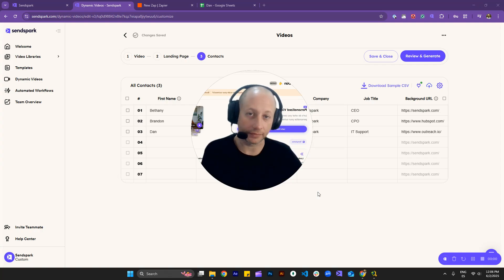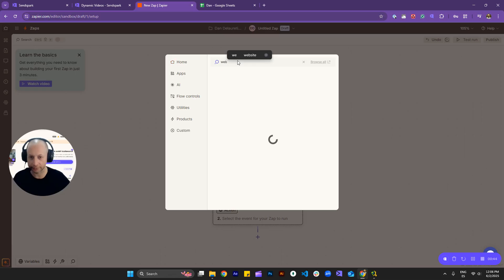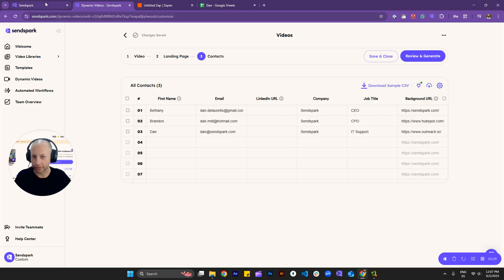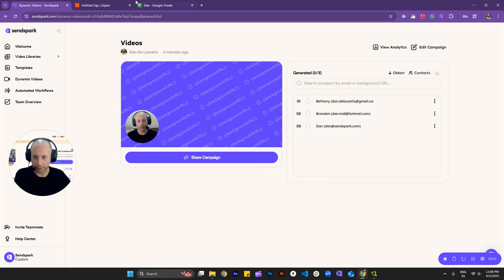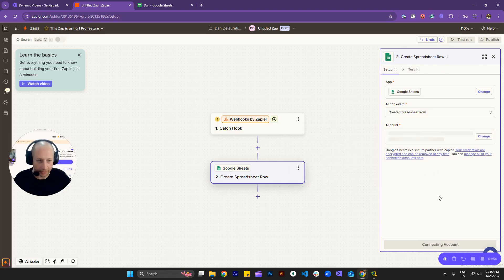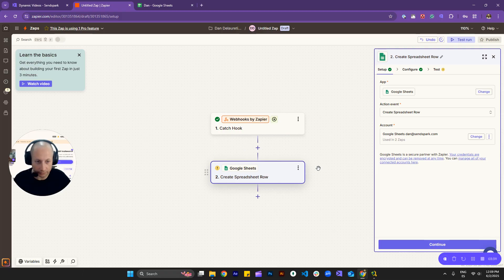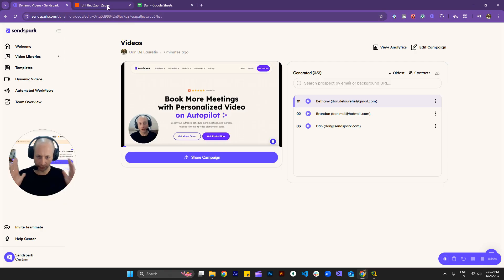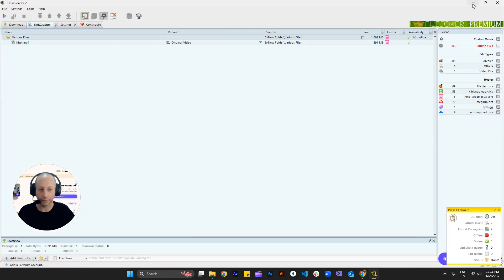How to Download Videos in Bulk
🛠️ How to Download Sendspark Videos in Bulk Using Zapier + JDownloader2 | Full Guide

In this video, I’ll walk you through how to download multiple videos at once from your Sendspark dynamic video campaign — fast and easy.
We'll use Zapier to capture download links and a free tool called JDownloader2 to handle bulk downloading.

🔗 What You'll Learn:

How to set up a webhook in Sendspark

How to automate download link capture with Zapier + Google Sheets

How to use JDownloader2 to download all videos in bulk

Google Sheets

📌 Pro Tip: Make sure your videos aren’t generated yet when connecting the webhook. Otherwise, Zapier won’t capture them.

💬 Got questions? Drop them in the comments or reach out — happy to help!